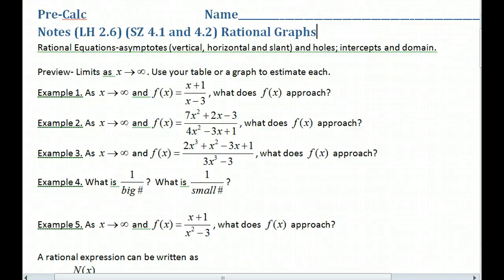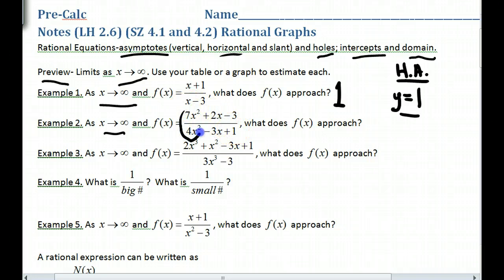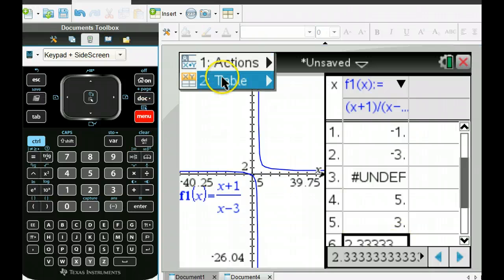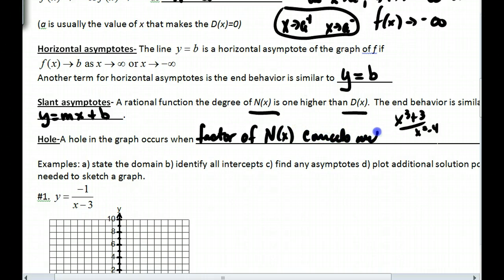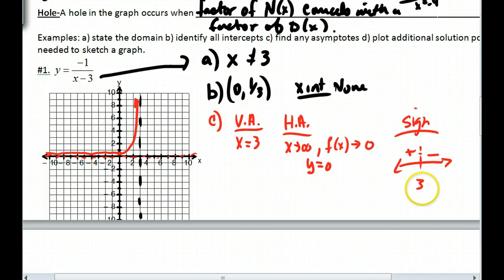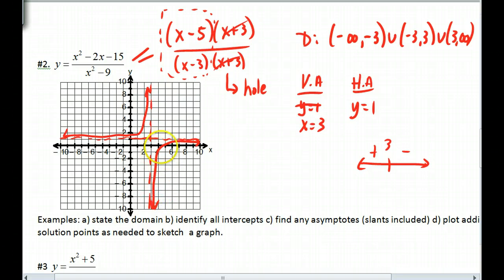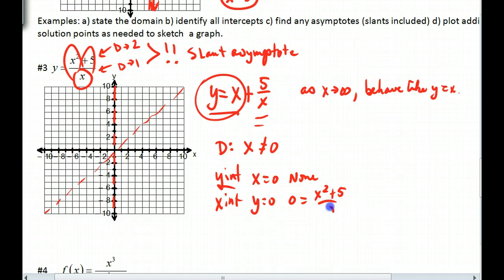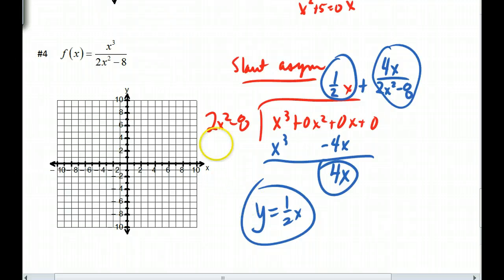SZ PreCalc 4.2 Rational Function Graphs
In this longer video, we go through the attributes of rational functions.
for complete coverage of Precalculus, with note sheets and completed note sheets.